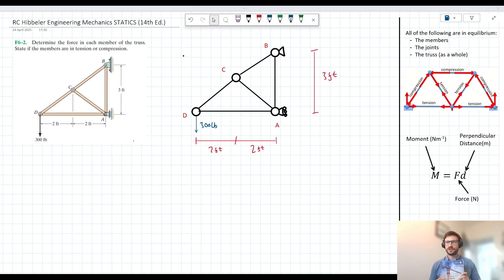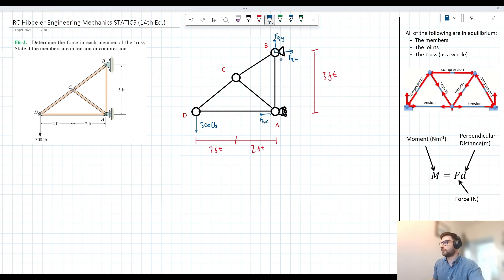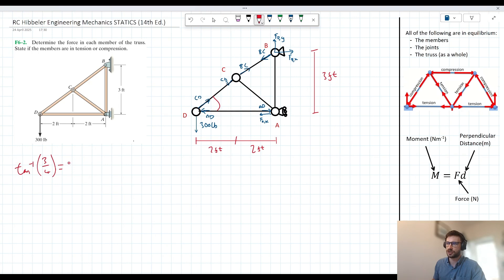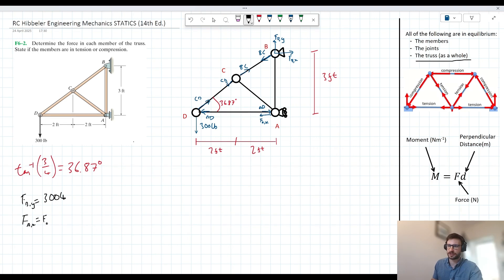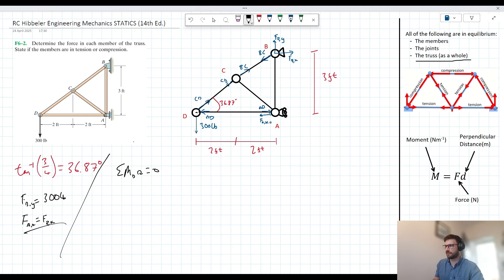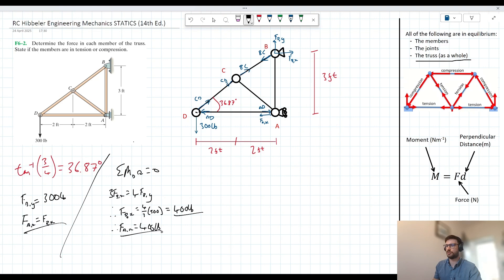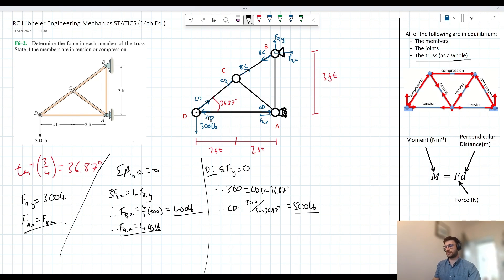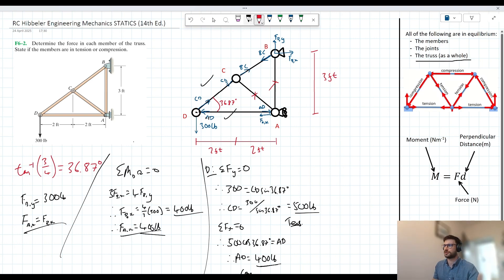Hibbeler Engineering Mechanics STATICS: Problem F6-2 Walkthrough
Walkthrough for the following problems from Hibbeler, Engineering Mechanics STATICS:

F6-2: "Determine the force in each member of the truss. State if the members are in tension or compression."